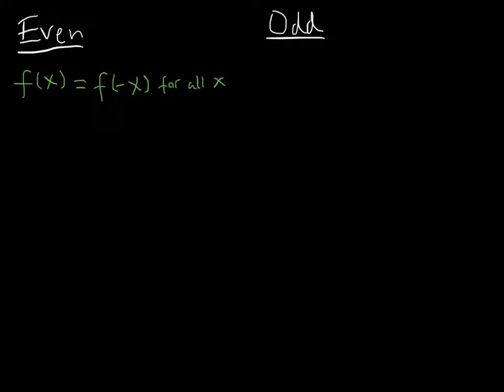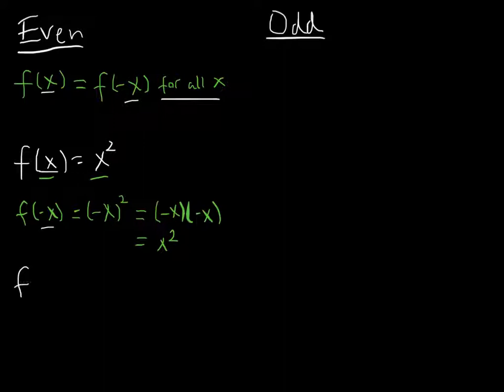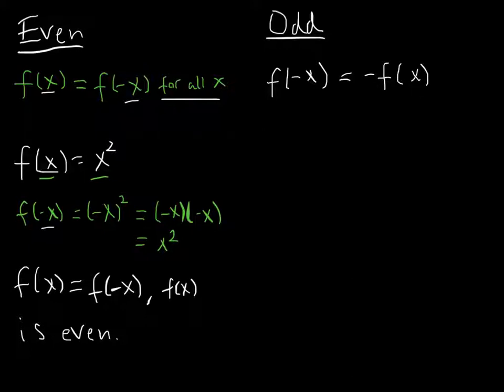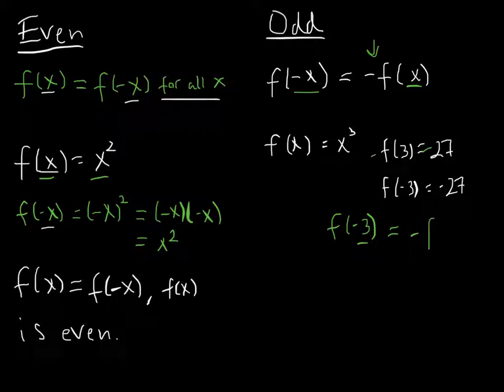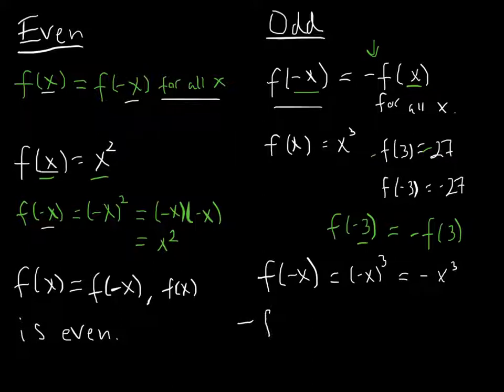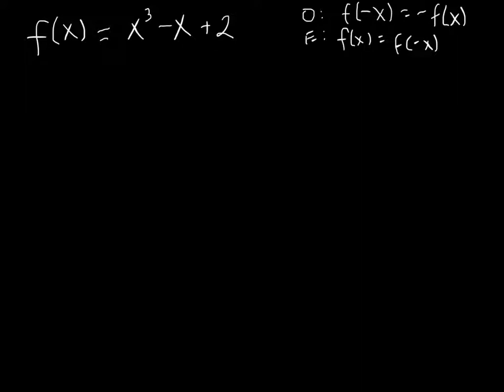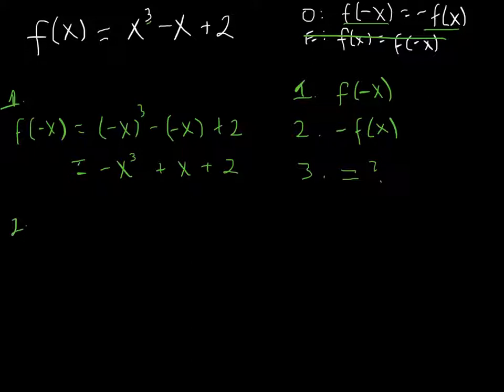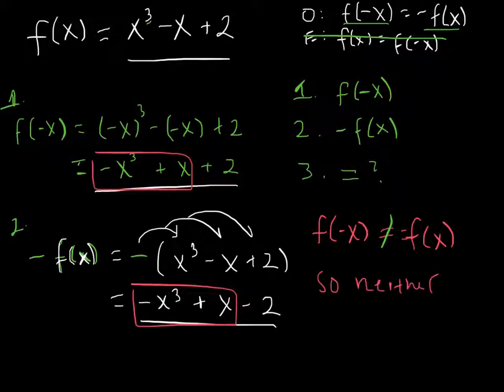Even and Odd functions